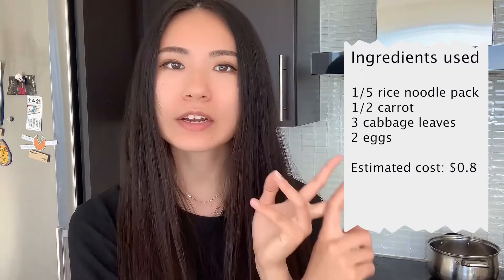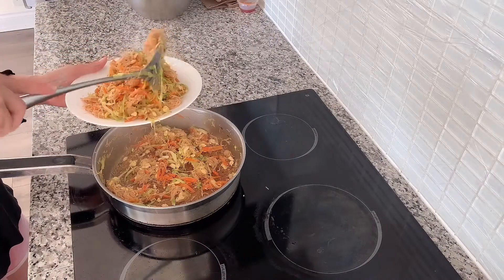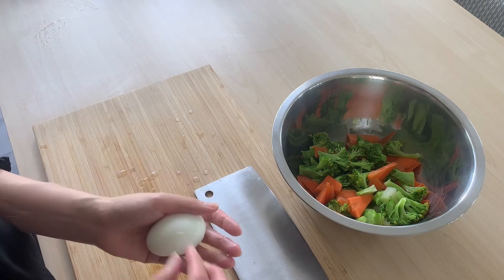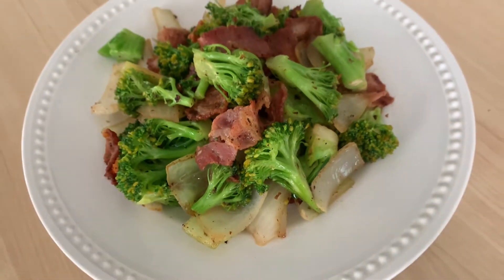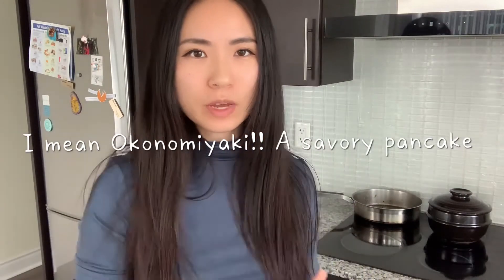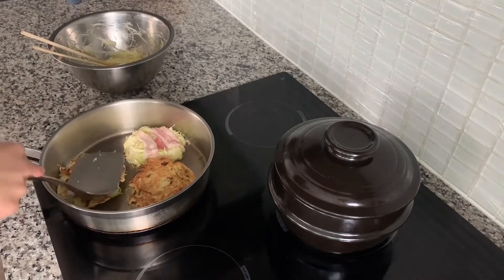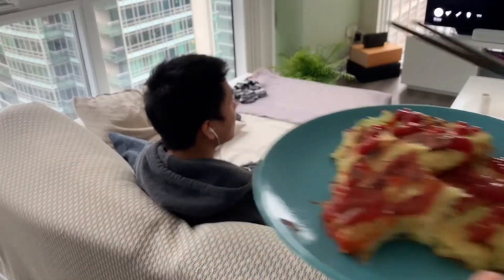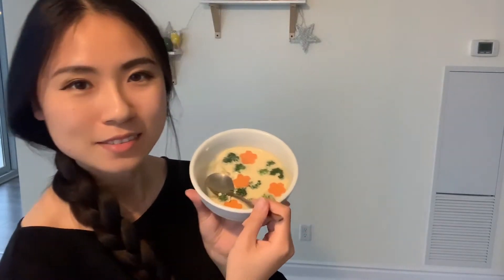Part 2 - $10 Grocery Budget Cooking Challenge | Sunny Life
See what I made with $10